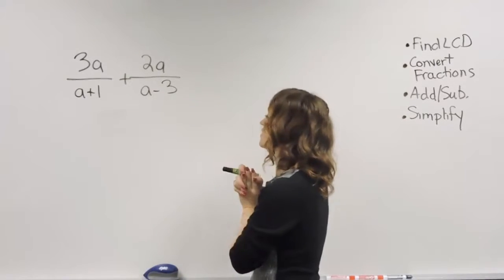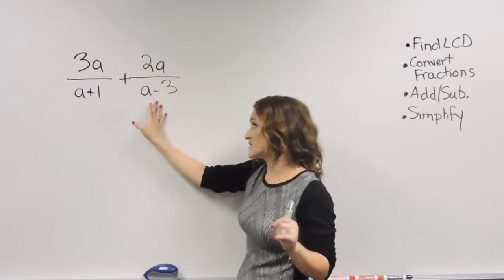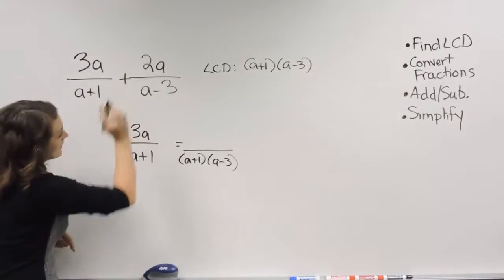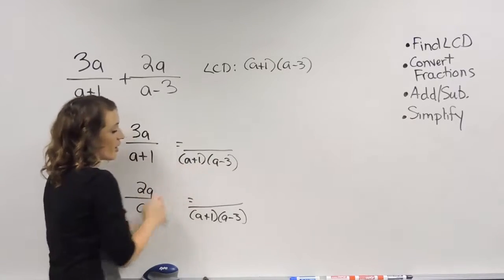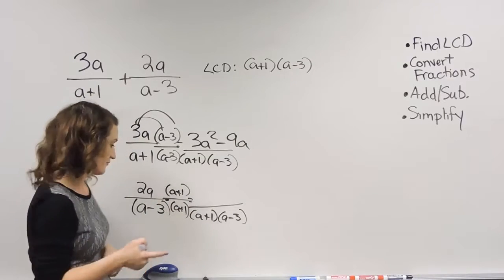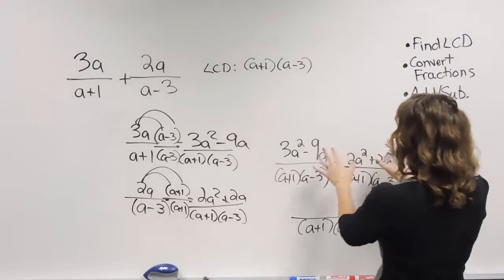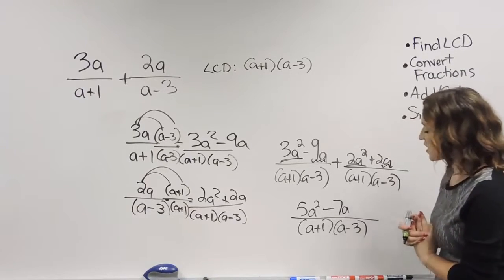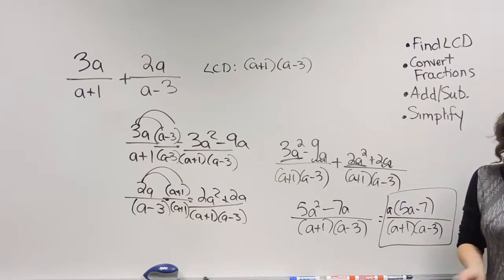Adding & Subtracting Rational Expressions Ex. 2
This video goes over one example on how to add/subtract rational expressions together.